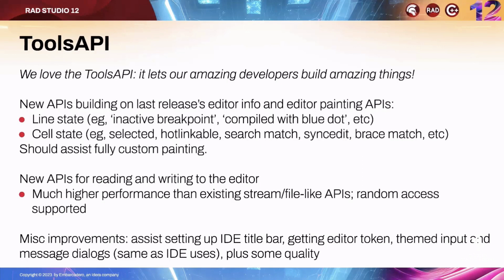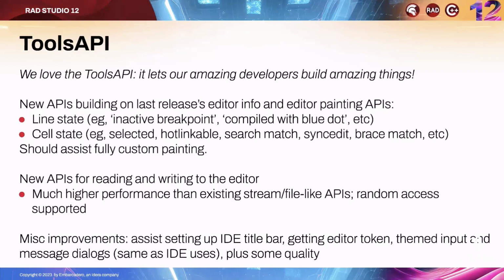RAD Studio 12 - ToolsAPI Enhancements